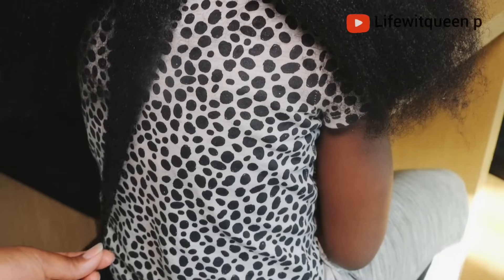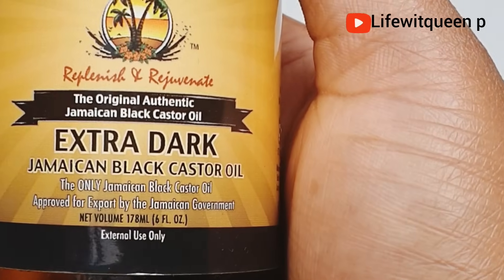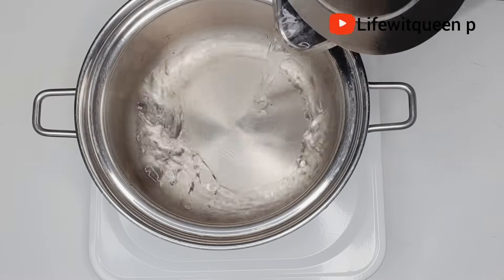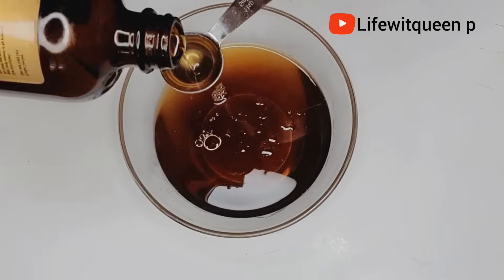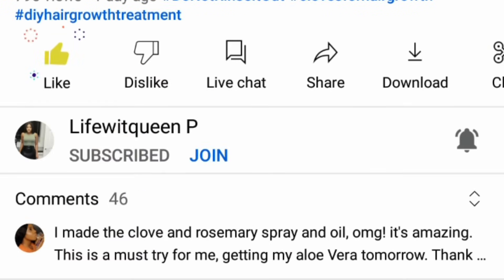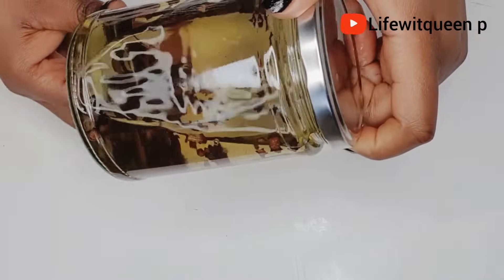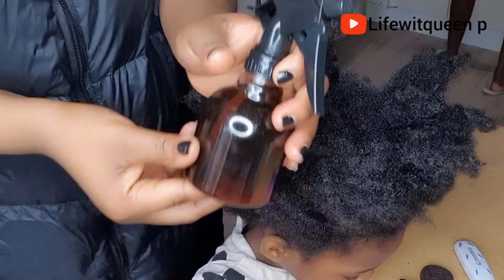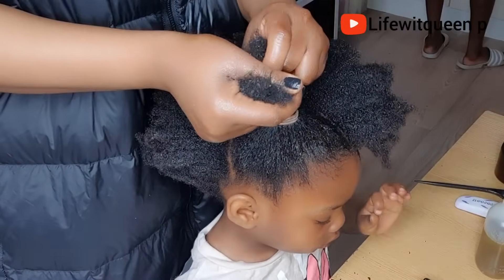HOW TO USE JAMAICAN BLACK CASTOR OIL TO DOUBLE HAIR GROWTH |Grow long hair & prevent hair breakages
In today video I will be sharing how TO USE JAMAICAN BLACK CASTOR OIL TO DOUBLE HAIR GROWTH |Grow long hair & prevent hair breakages.
I will be using Jamaican black castor oil with cloves will promote hair growth , prevent dry scalp, dandruff and hair breakages .

This hair spray can be used 2 time weekly do not rinse it out and it can be store for 5 days in the fridge.

PRODUCTS USED:
JAMAICAN BLACK CASTOR OIL
WATER
CLOVES
ROSEMARY ESSENTIAL OILS
TREE TEA

2 method of how to use Mint Leaves For Unstoppable Hair Growth and as Leave in Conditioner For Repair Hair Growth

benefits of Jamaican black castor oil
promote hair growth l, prevent thinning hair, prevents hair loss , for long hair growth, for thicker hair growth, for moisture hair, to prevent baldness/alopecia, to prevent dry scalp and itchy scalp

HOW TO USE JAMAICAN BLACK CASTOR OIL TO DOUBLE HAIR GROWTH |Grow long hair & prevent hair breakages naturalhairgrowth spray fasthairgrowthforhairthickening hair growthspray howtogrowhairfast jamaicanblackcastoroil castoroilforhair growth jamaicanblackcastoroilforhairgrowth castoroilbenefitsforhair benefitsofcastoroil Cloves water for hair growth howtomake cloveswaterforhairgrowth howtogrowhairfast